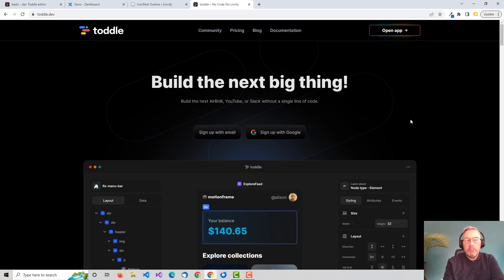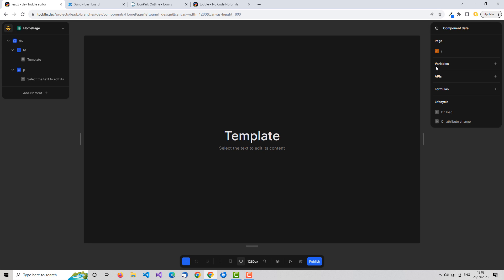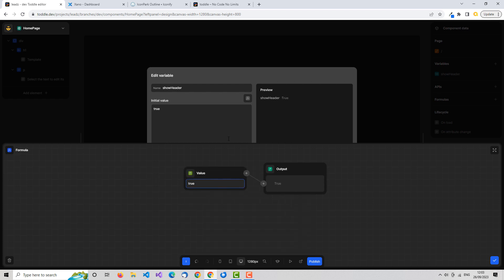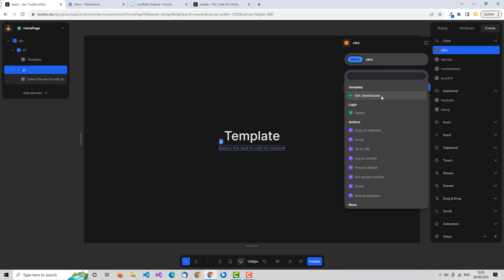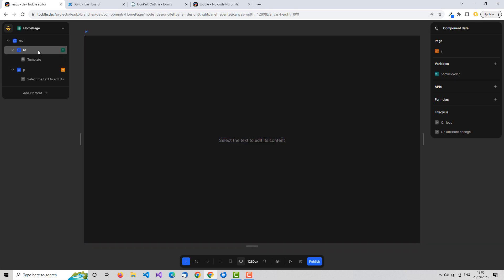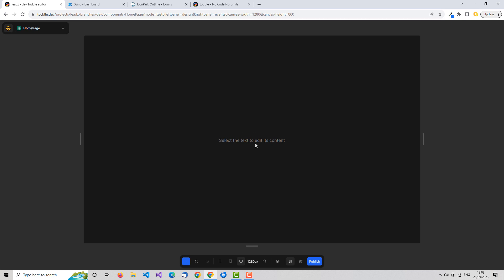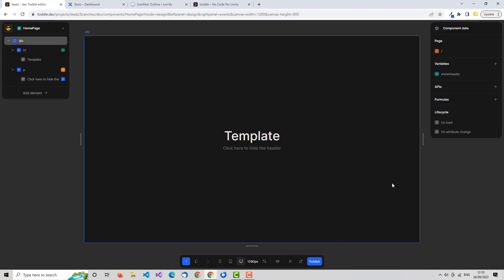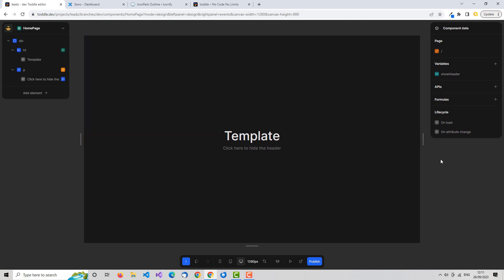Toddle Key Concepts - No Code App Builder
Toddle is an incredibly powerful no-code web app builder but it actually has only a small number of key concepts that you can apply to build serious apps. Is this video, I cover three of those concepts, Variables, Formulas and Events.

Toddle is the new kid on the block in the No-Code space and a very exciting next-generation front-end web app builder. Toddle's editor has been developed in the Toddle platform itself, meaning they have developed it in the same tool in which you build your apps in! Seriously powerful!

We believe Toddle is going to be a major player in the No-Code space and is already gaining a loyal and growing community of no-code devs. Unless you're already wedded to another app builder then we reckon Toddle should be top of your list to get up to speed with.